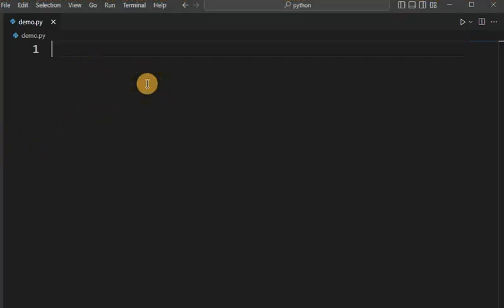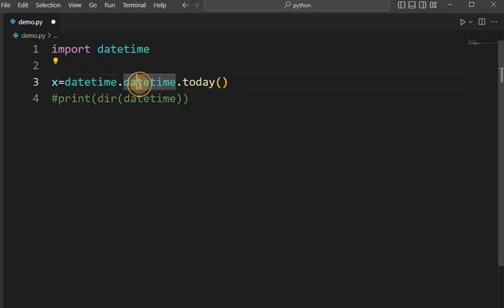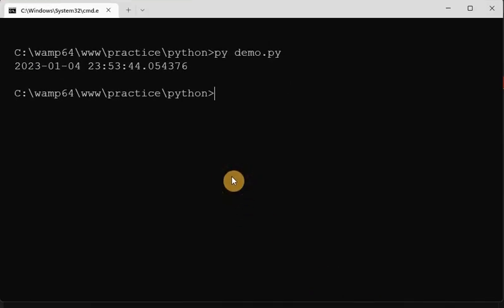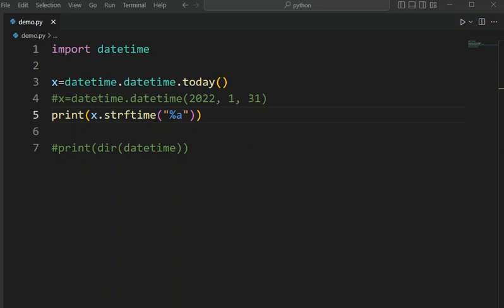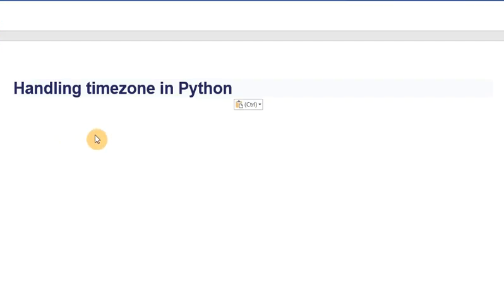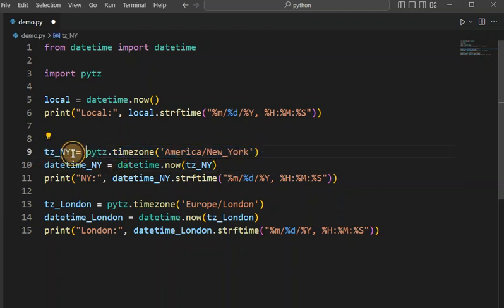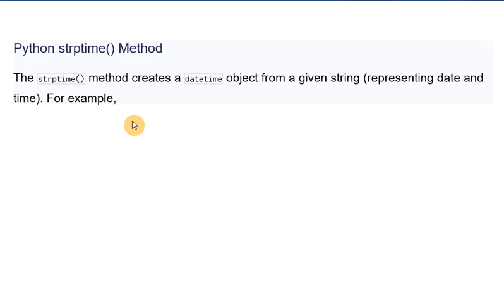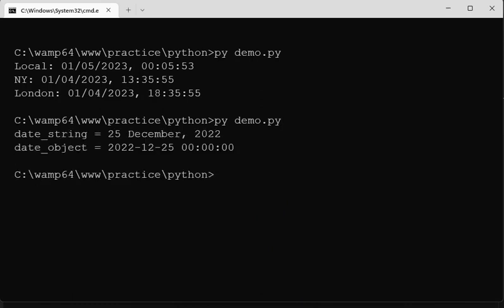Ep-27, Datetime Module in Python